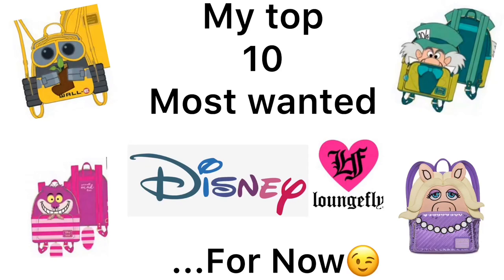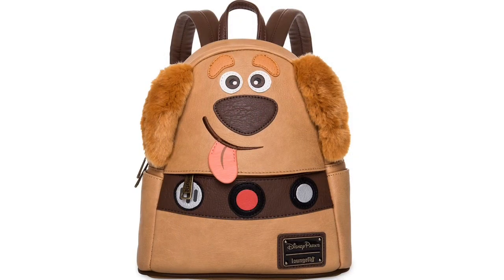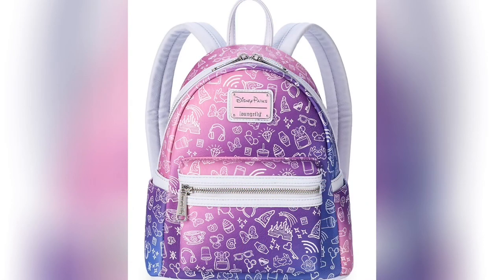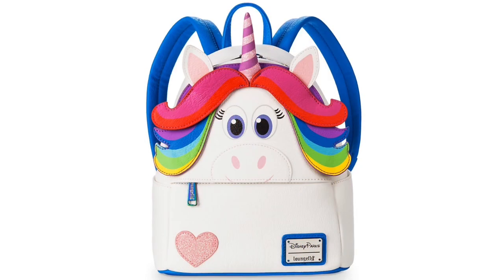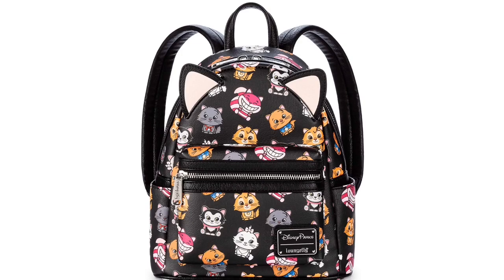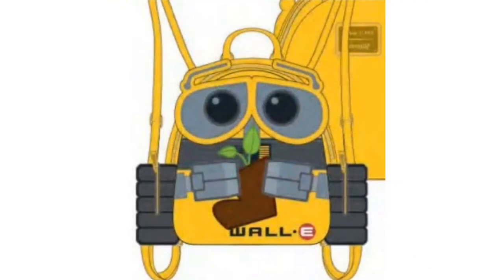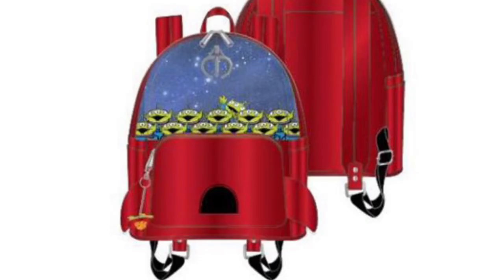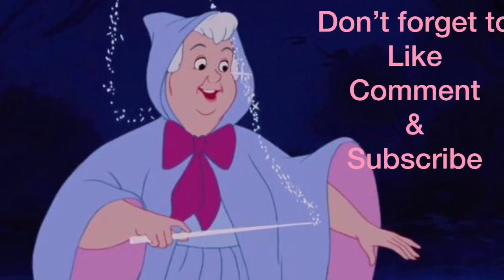My Top 10 Most Wanted Disney Loungefly Backpacks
Disney loungefly backpacks on my wish list